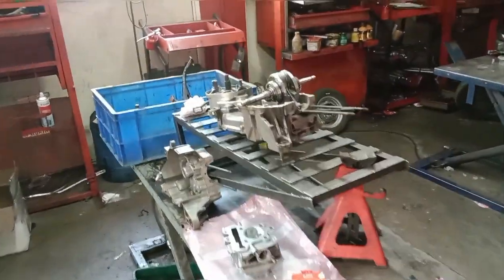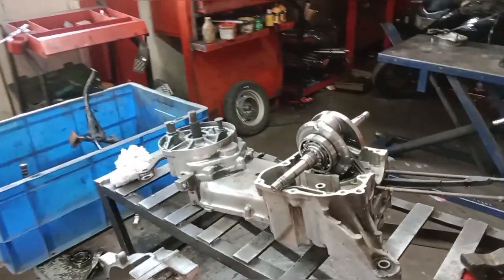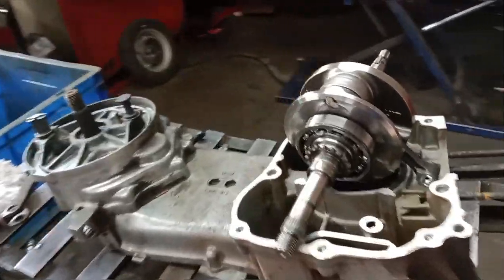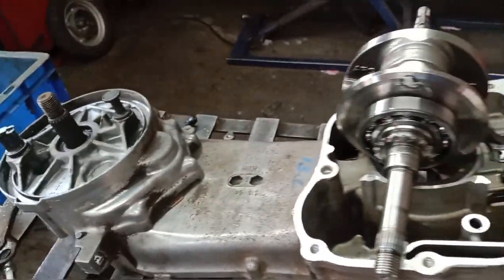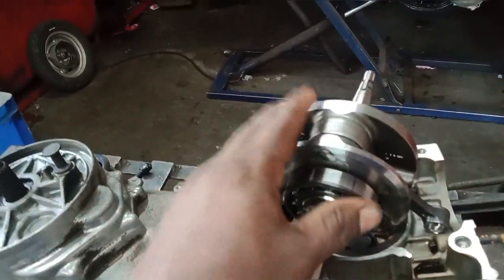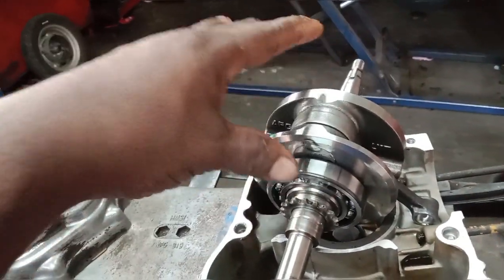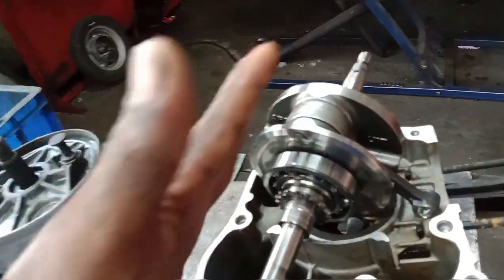KL63C4743(May 8, 2024) Engine work Details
ഒരു വർഷം വാറണ്ടി ആണ് എൻജിൻ വർക്ക് ചെയ്യുന്നത്.വാറണ്ടി ലഭിക്കുന്നതിനായി സർവീസ് മാനദണ്ഡങ്ങൾ കൃത്യമായിട്ട് പാലിക്കുക.
           ആദ്യത്തെ ആയിരം കിലോമീറ്റർഅല്ലെങ്കിൽ ഒരു മാസംകഴിയുമ്പോൾ നിർബന്ധമായും ഓയിൽ ചേഞ്ച് ചെയ്തുഫിൽട്ടർ ക്ലീൻ ചെയ്യണം
             തുടർന്ന് 3000 കിലോമീറ്റർ കൂടുമ്പോൾ നിർബന്ധമായും ഓയിൽ ചേഞ്ച് ചെയ്തിരിക്കണം.ഓരോ 10000 കിലോമീറ്റർ എയർ ഫിൽട്ടർപ്ലഗ് എന്നിവ റീപ്ലേസ് ചെയ്യണം
       ഇതേ രീതിയിൽ സർവീസ് മെയിൻറനൻസ് കൃത്യമായി പാലിച്ചാൽഎൻജിൻ സംബന്ധം ആയിട്ടുള്ള കംപ്ലീറ്റ് 99 ശതമാനവും ഒഴിവാക്കാൻ കഴിയും

                              mass motors